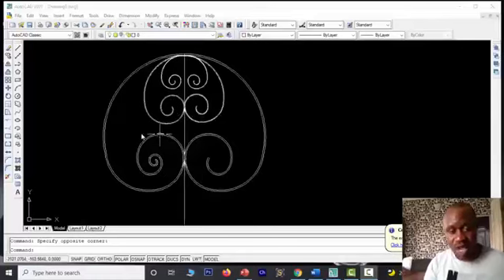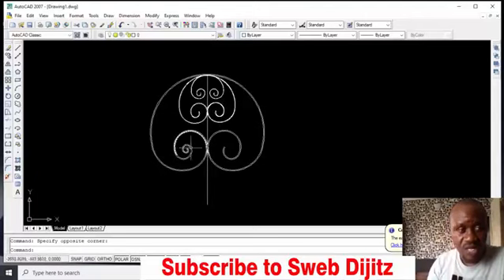Create an Unusual beautiful design for welding in Autocad heart shape design, learn the steps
Create an Unusual beautiful design for welding in Autocad. I created a heartlike shape